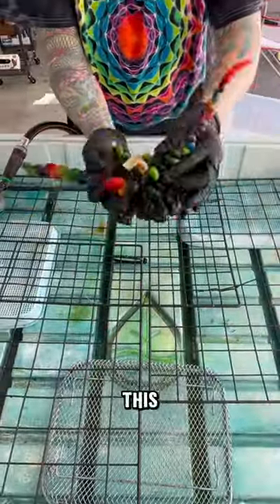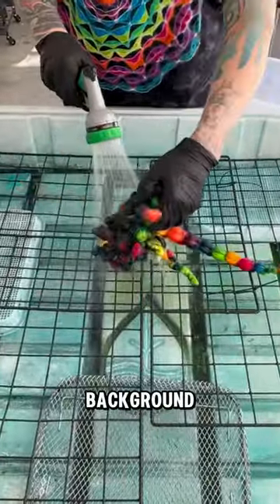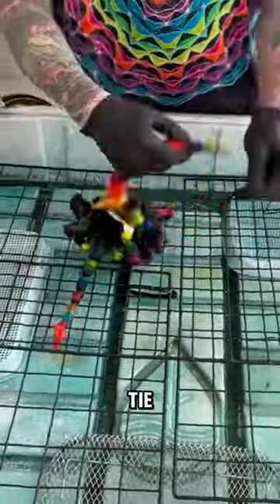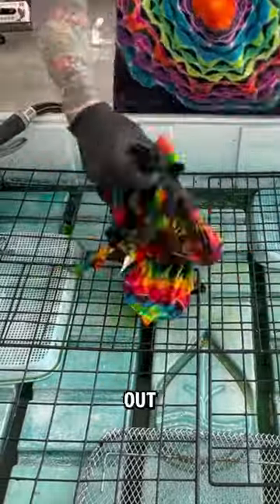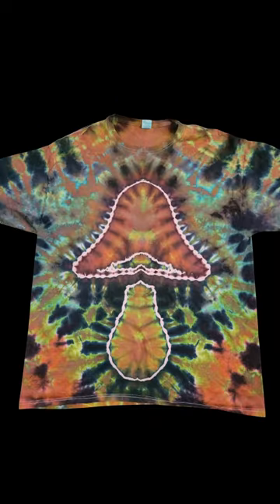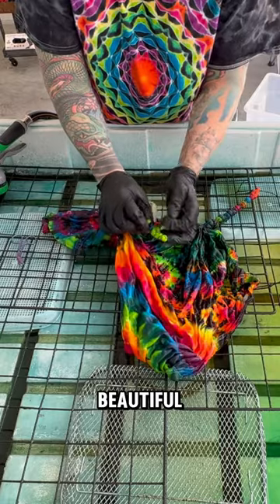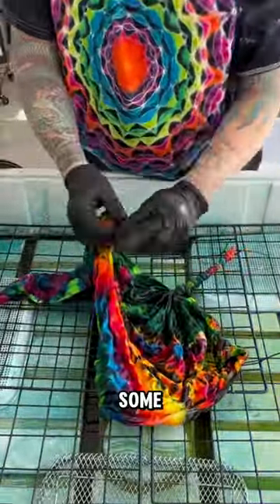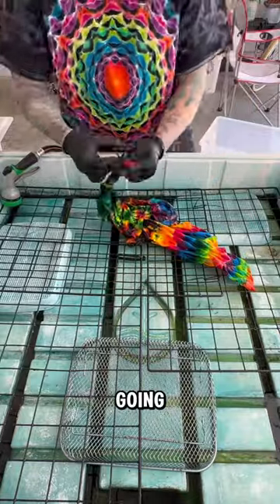New complicated tie dye! Hope the new one loves it!